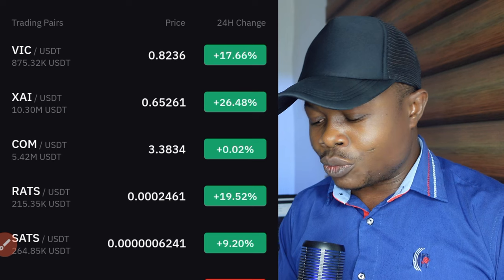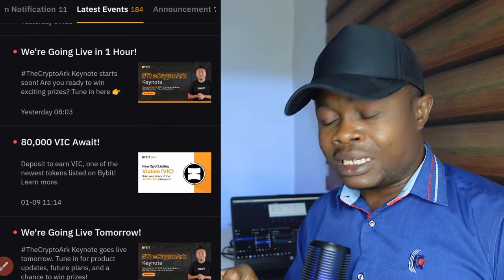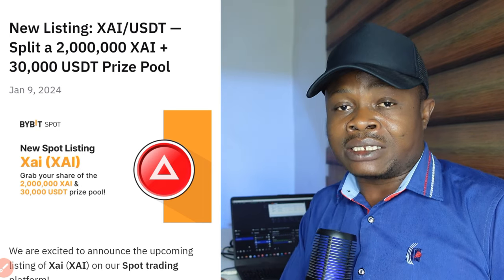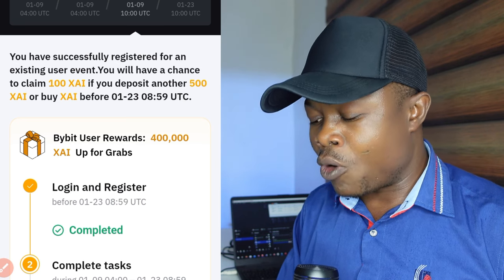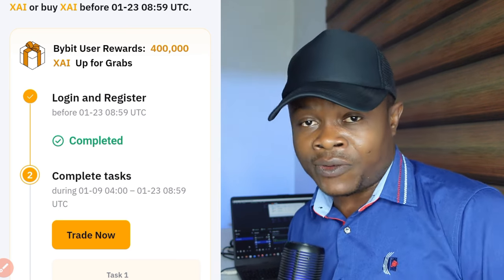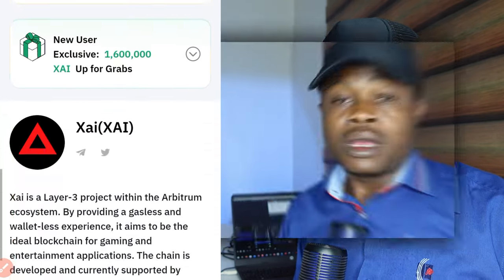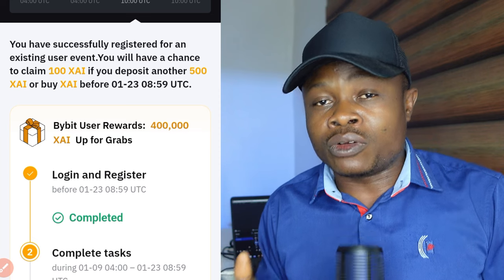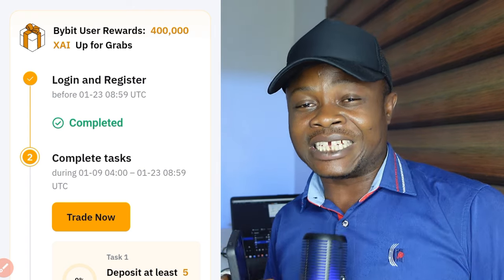Earn Free $200 on Bybit Completing This Simple Task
3. BINANCE➤➤ Referal Code 20539573